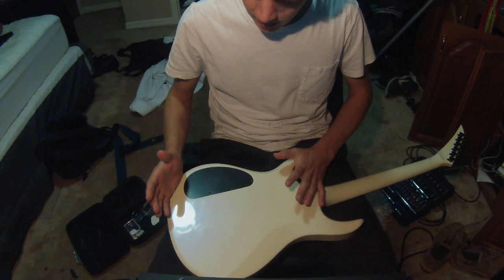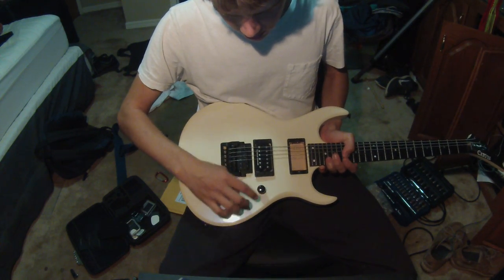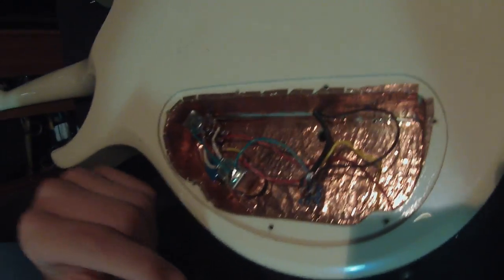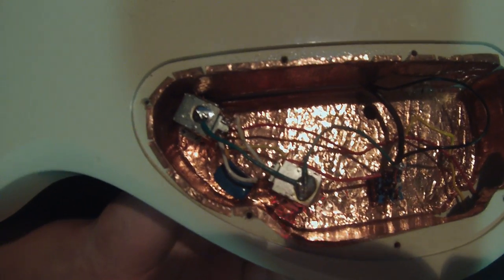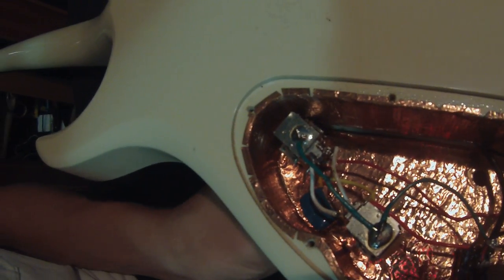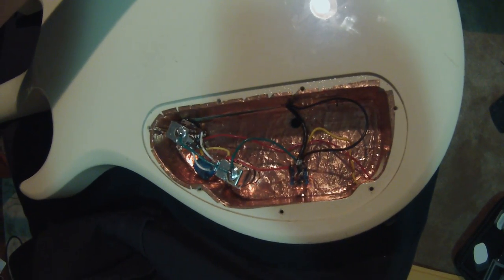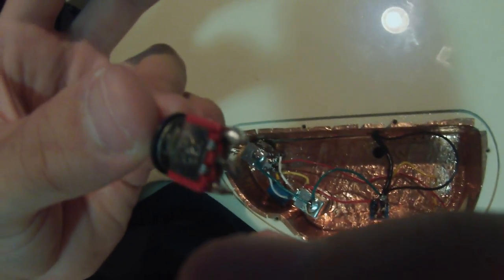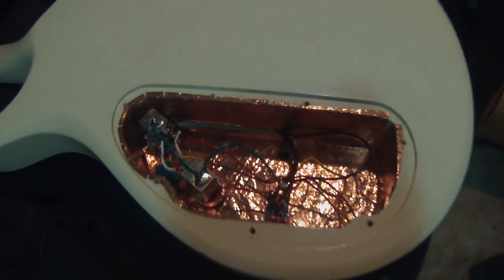DPDT, Push Pull Guitar Wiring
Here is a layout for using 2 push pull pots in conjunction with 2 DPDT switches for a variety of tones from a twin humbucker setup.